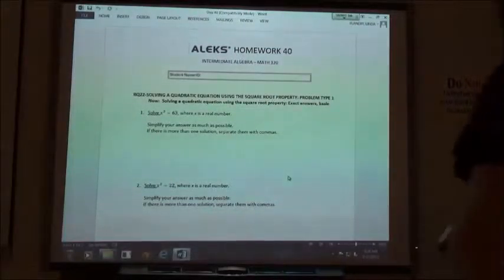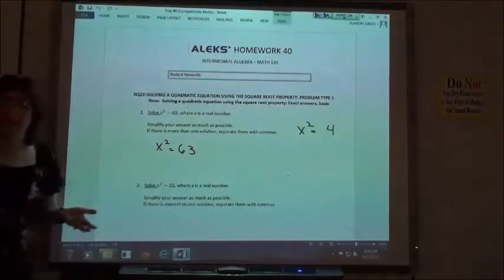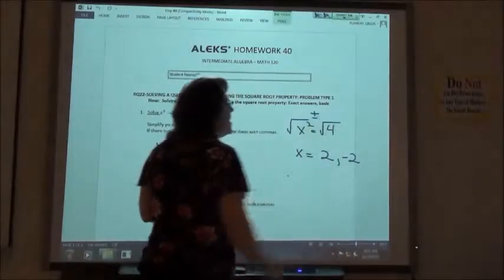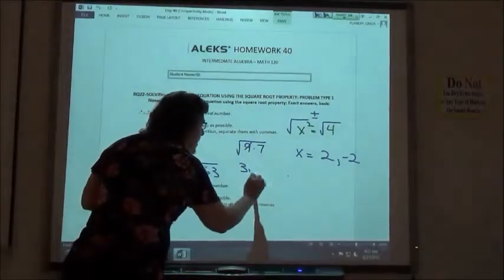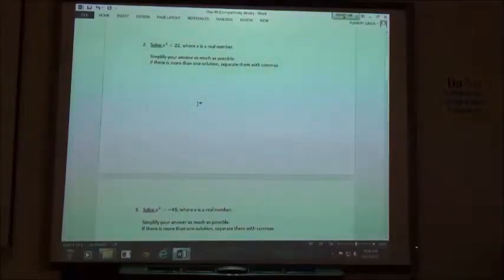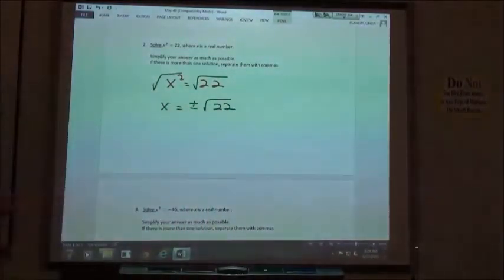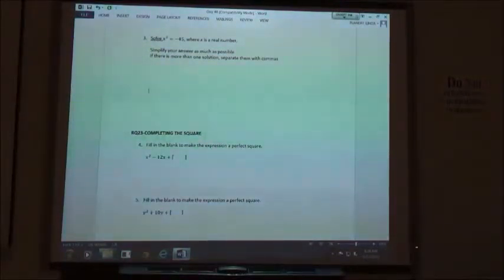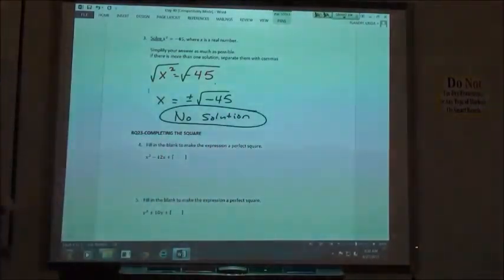RQ22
Intermediate Alg.